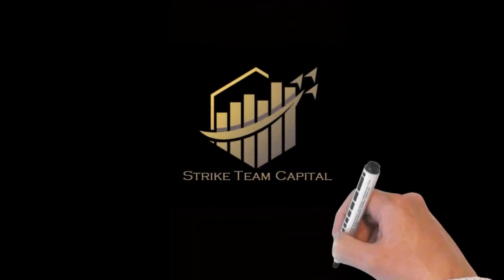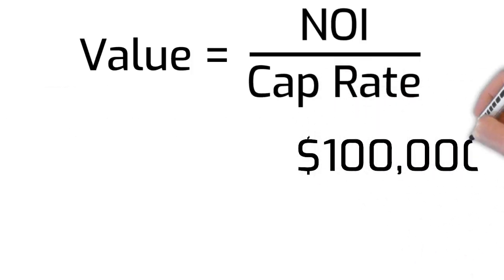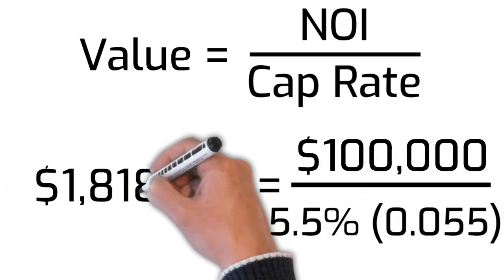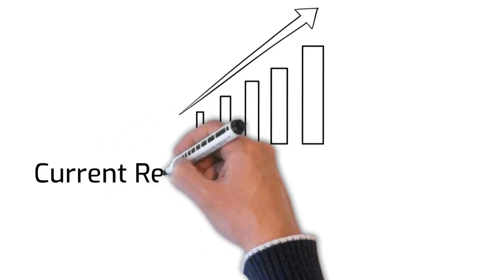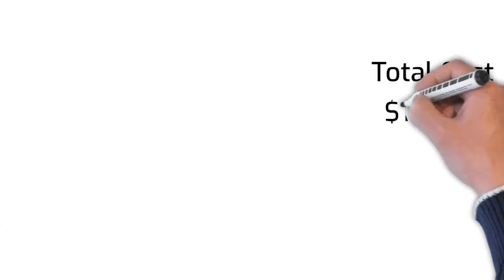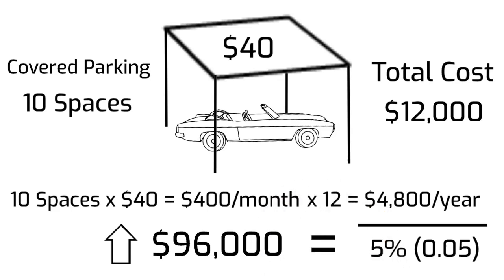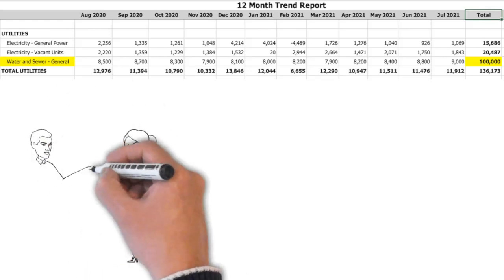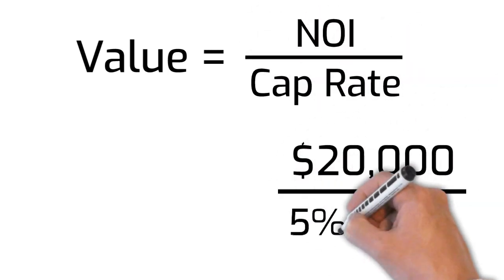Increasing Property Value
StrikeTeamCapital.com